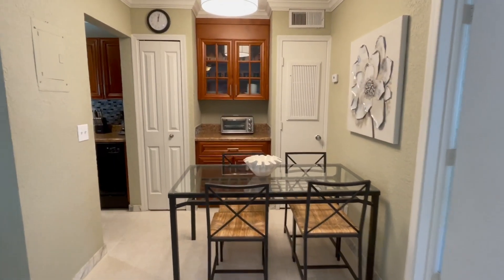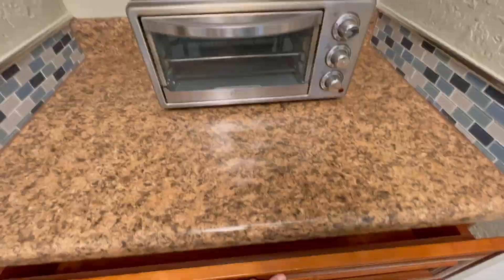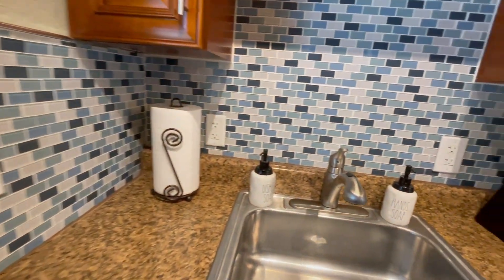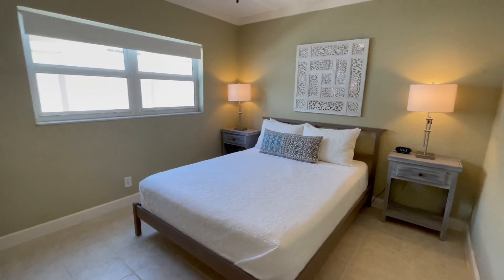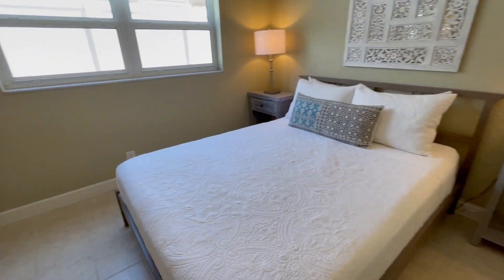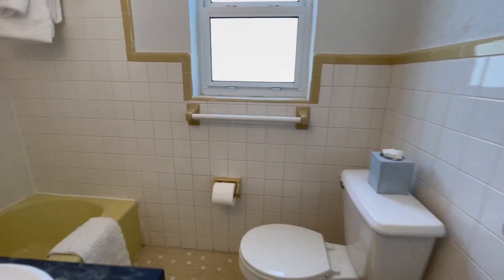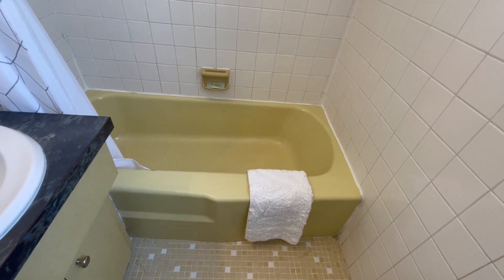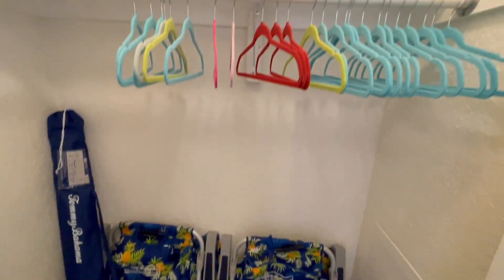Paradise Shores #2 Virtual Walkthrough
Interested in escaping the cold weather?  Want to work remotely from a beachside apartment?  The sun and sand are calling your name.  Our 8 unit vacation rental complex is 1 block from a wide sandy beach and warm Atlantic Ocean.  We're also walking distance from grocery stores, restaurants, shops, watersports rentals, the boat taxi, and a variety of other attractions. When you're a guest at Paradise Shores, you'll enjoy the best of both worlds, a quiet, deserted beach close to many urban conveniences.

Apartment details:
1 bed / 1 full bath
1 queen size Casper memory foam mattress
Fully stocked kitchen
Central AC
Laptop workstation
55" smart TV with 100+ Comcast channels or stream shows from your Netflix or Amazon Prime accounts
Comcast Xfinity Wifi with speeds up to 1200mbps
Ground floor unit
1 included parking spot
Coin-operated laundry
2 BBQ Grills
Beach chairs and towels
All utilities included (high speed Xfinity WiFi and cable, electric, water, etc).